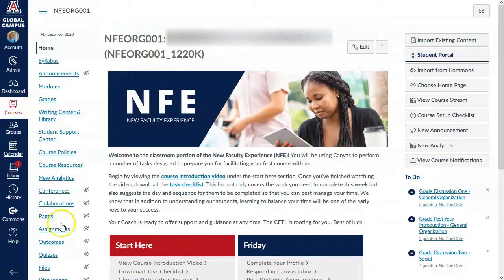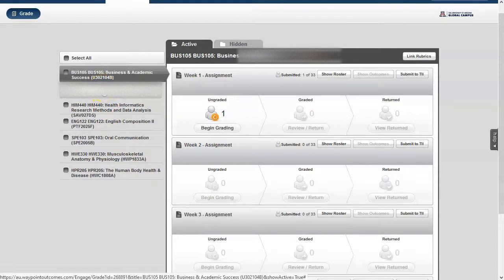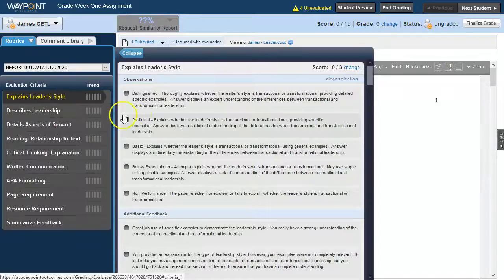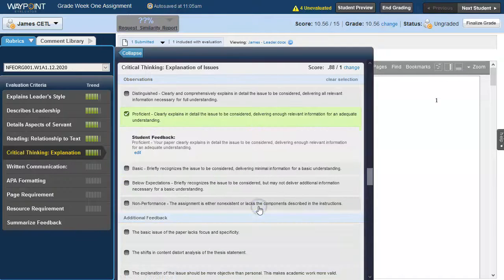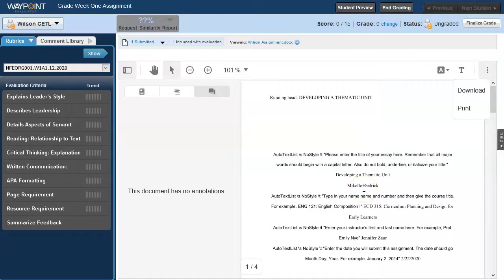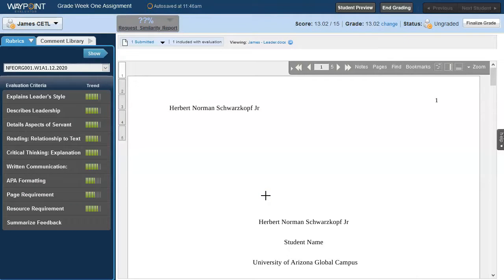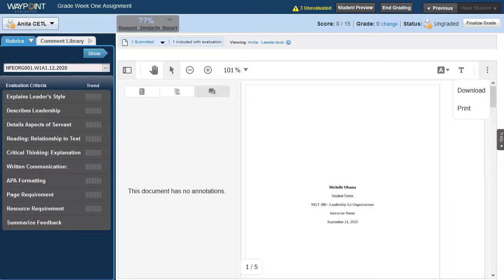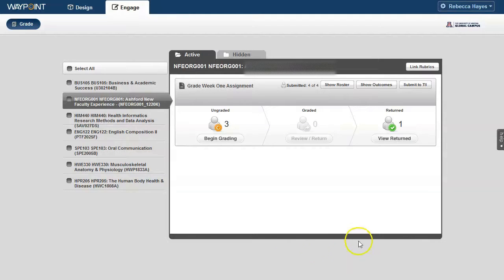Waypoint Walk-through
Includes instructions on returning grades and new Waypoint updates to annotation options.